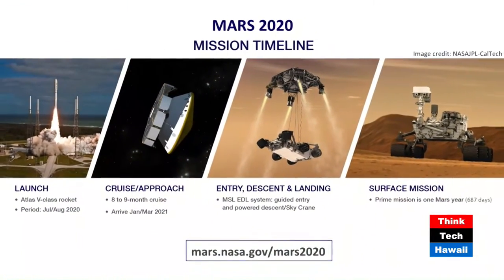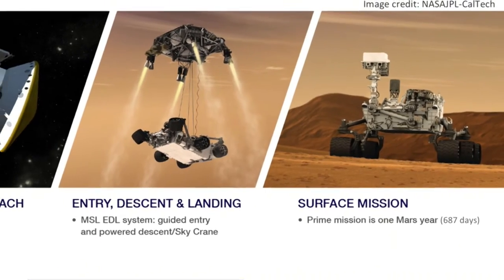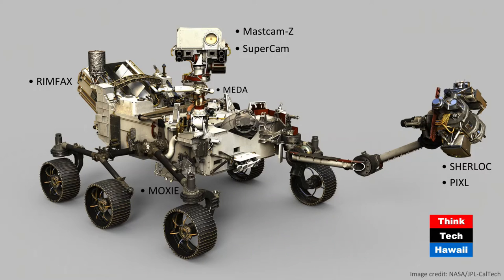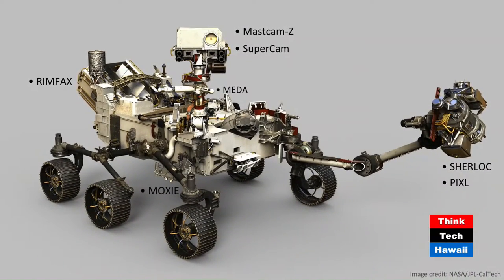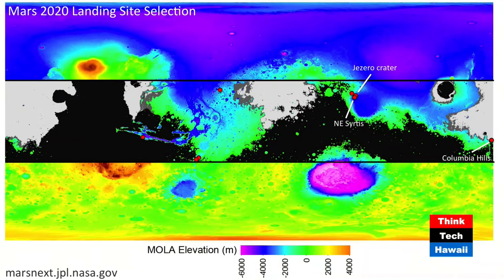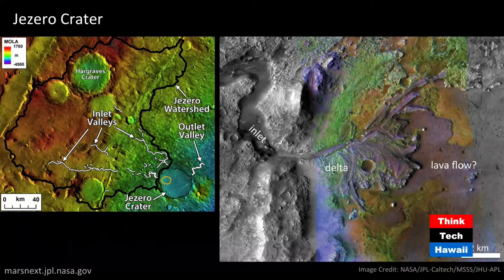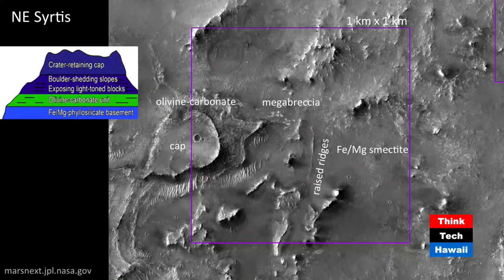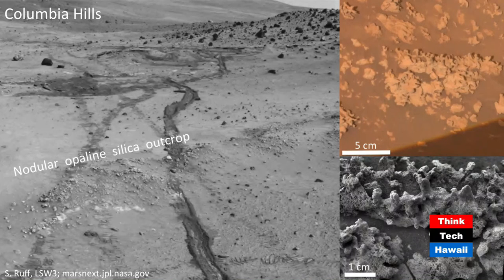Molding Volcanic Processes - Exploring Mars with Manoa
Dr. Sarah Fagents, Researcher at the Hawaii Institute of Geophysics and Planetology (HIGP) of the University of Hawaii at Manoa, appears on Research in Manoa with Jay Fidell to share her research on planetary volcanism, volcanic fluid dynamics, icy satellite geology and provides details on Mars 2020 Mission site selection requirements. Sarah explains how her research helps us to understand the mechanisms of formation of geologic (especially volcanic) features on the Earth and other planetary bodies.